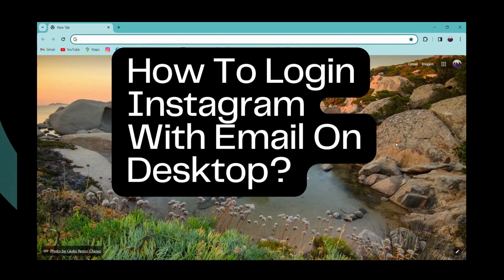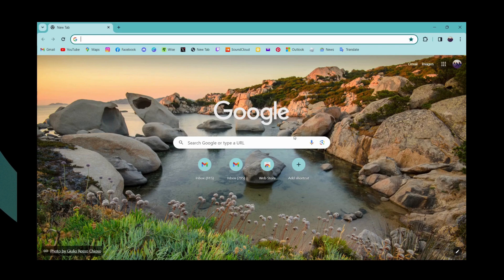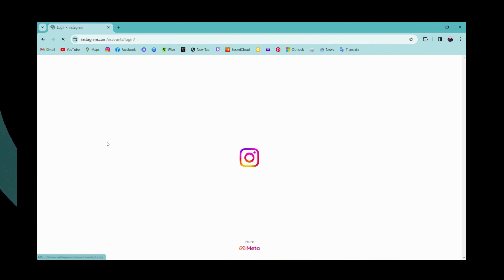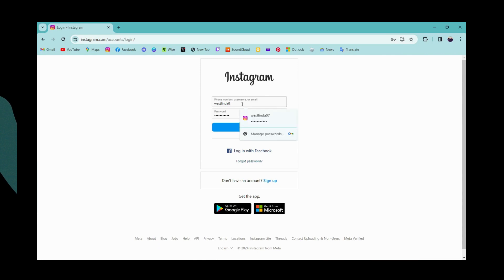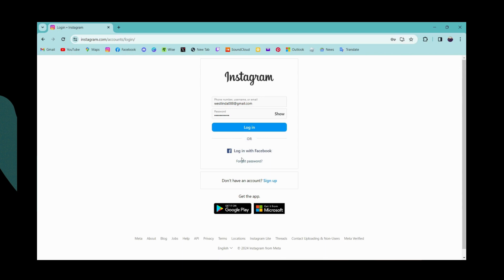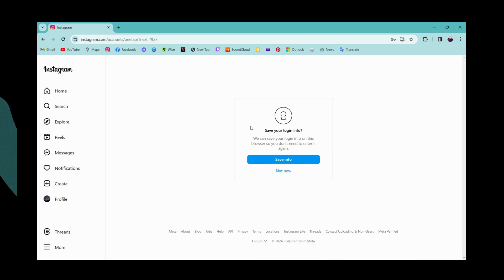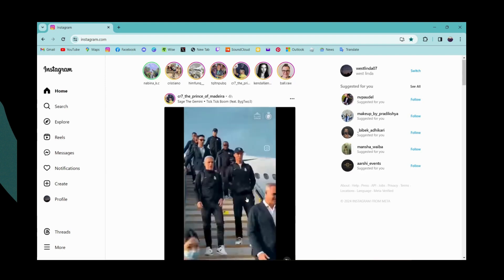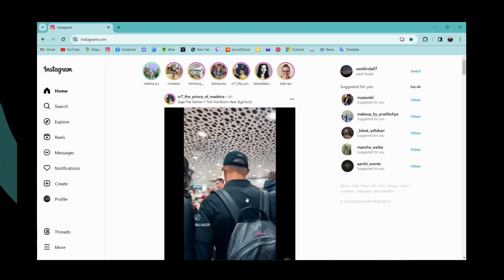How To Login Instagram With Email On Desktop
Explore the convenience of logging into Instagram with your email on a desktop with our MiniProTips tutorial. Whether you prefer using your email or have encountered issues with other methods, we've got you covered.

Our step-by-step guide will walk you through the process, ensuring a smooth Instagram login experience on your desktop.

Watch now to discover the easy steps to log in to Instagram using your email on your desktop computer.